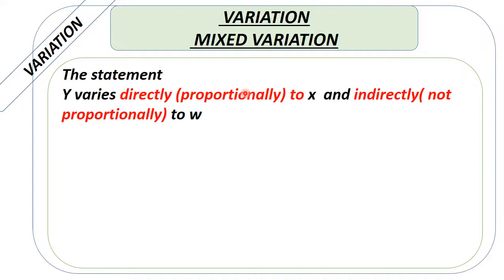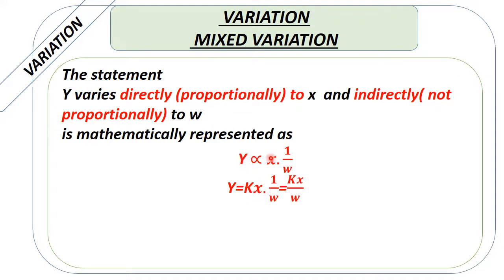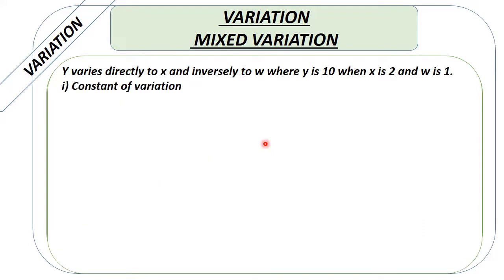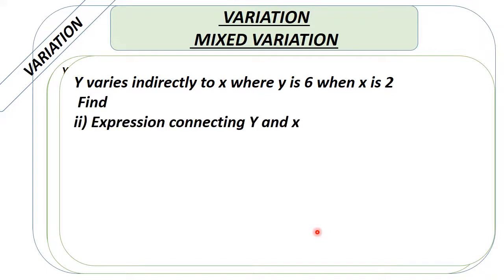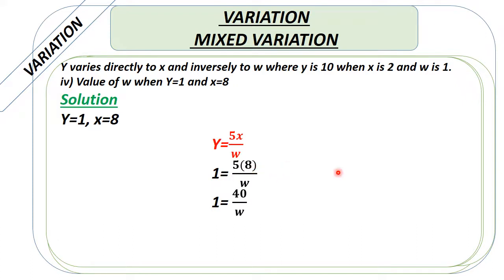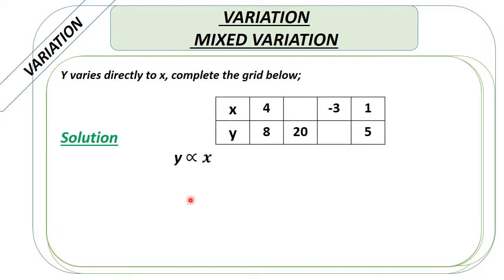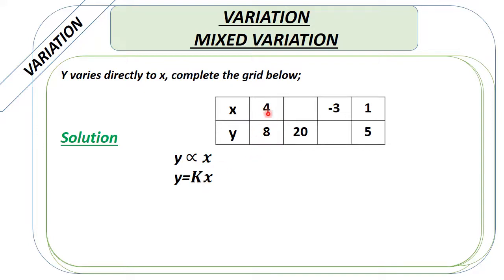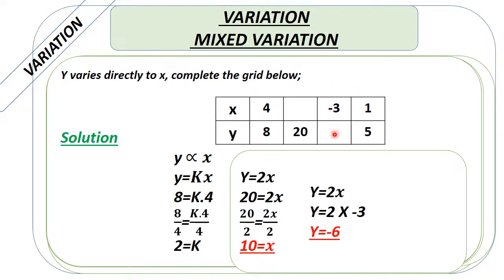20. MAT21: VARIATION 2